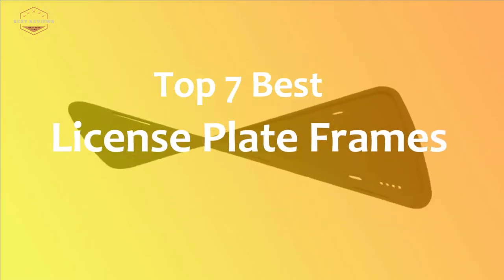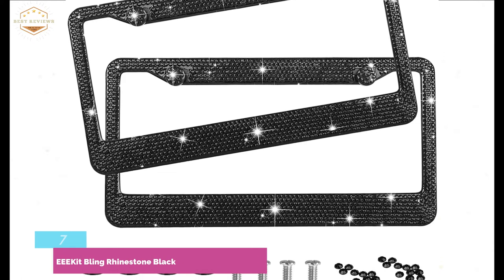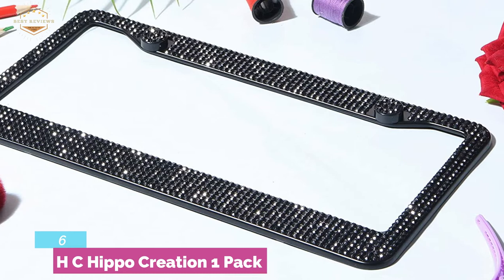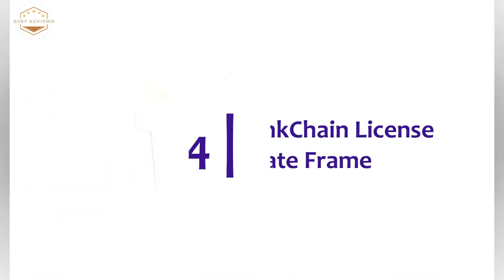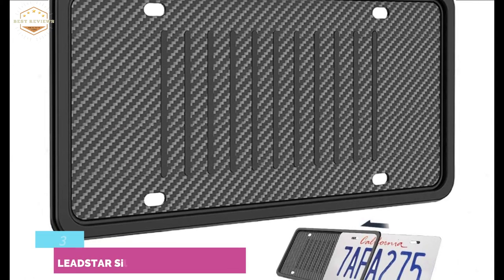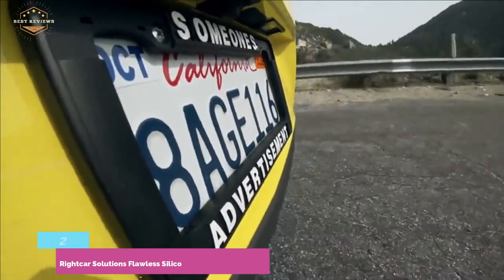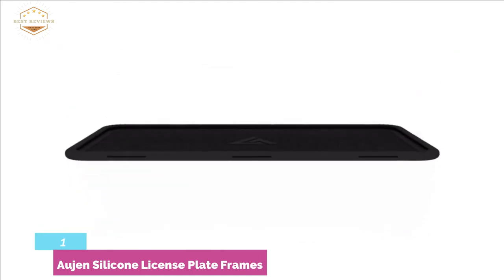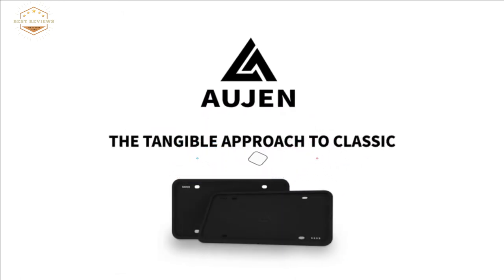Top 7 Best License Plate Frames 2021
7. EEEKit Bling Rhinestone Black License Plate

6. H C Hippo Creation 1 Pack

5. Bling License Plate Frames

4. LinkChain License Plate Frame

3. LEADSTAR Silicone License Plate Frame

2. Rightcar Solutions Flawless Silicone

1. Aujen Silicone License Plate Frames